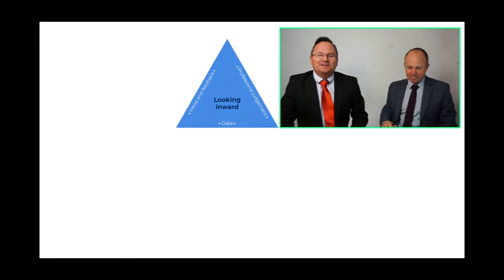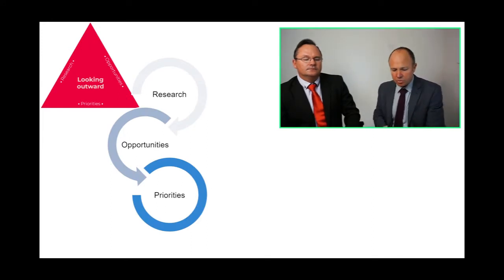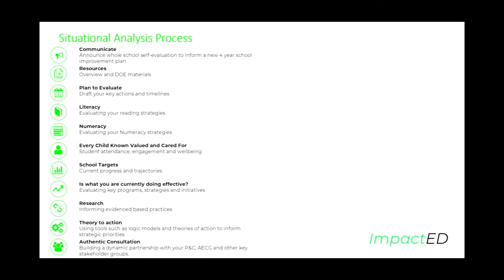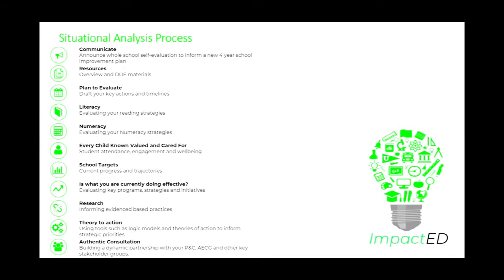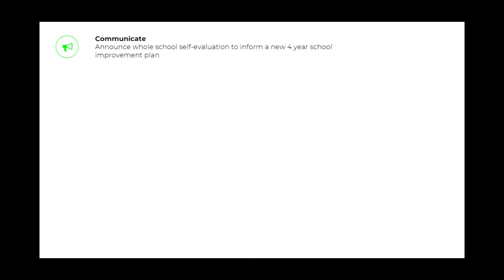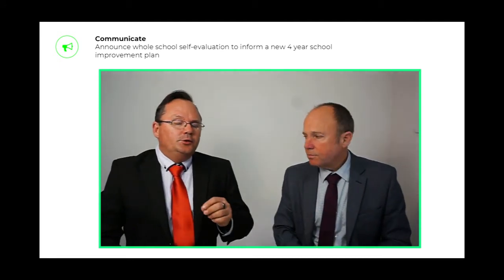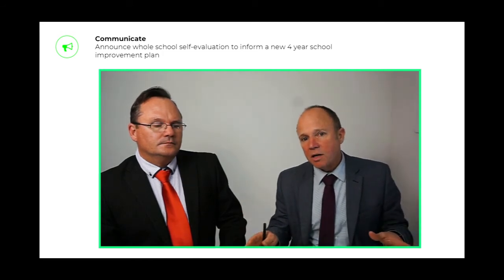ImpactEd Ep3 Intro to the SA